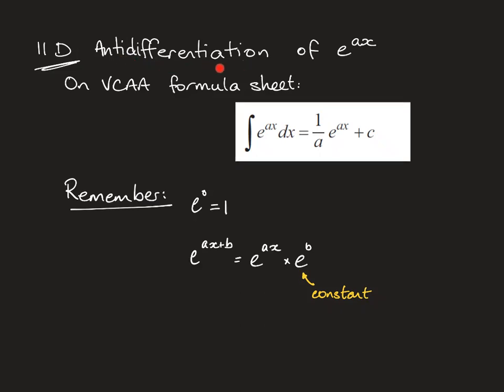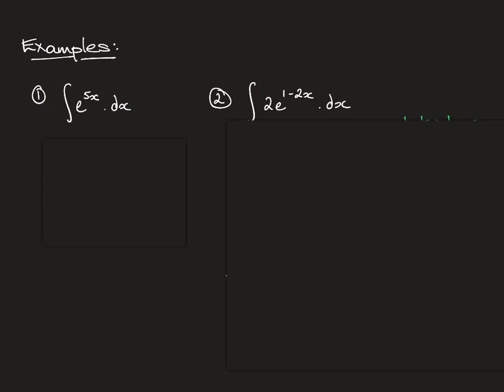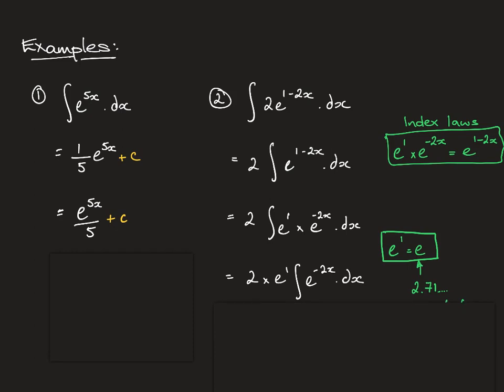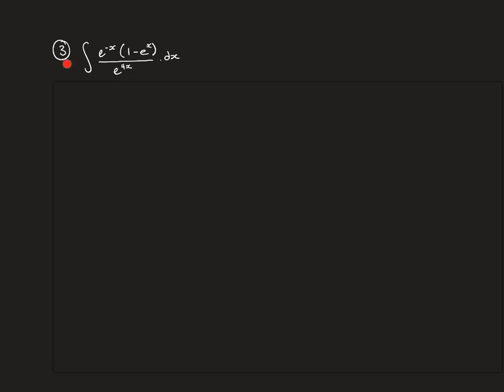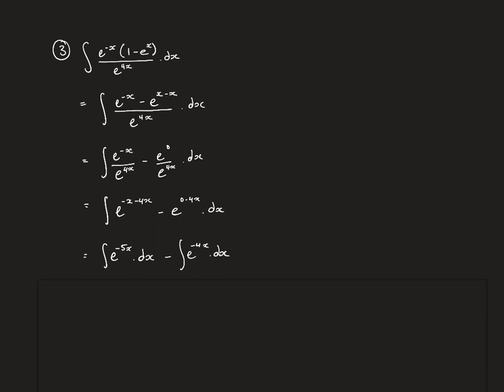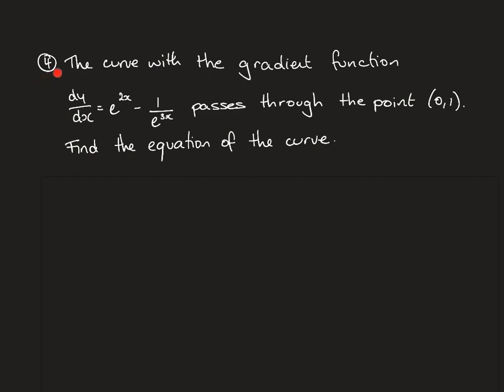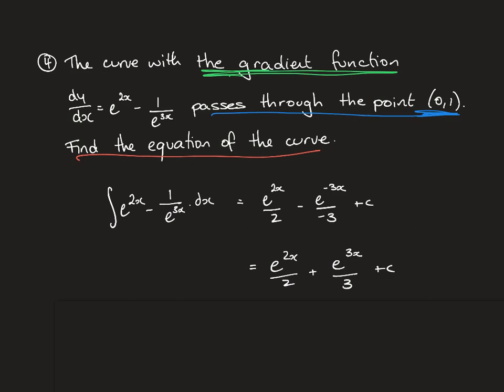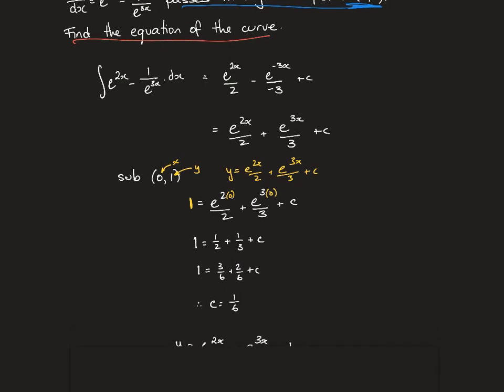11D Antidifferentiation of exponentials